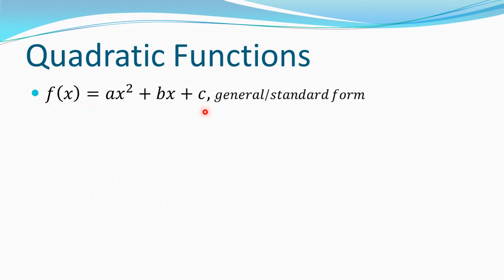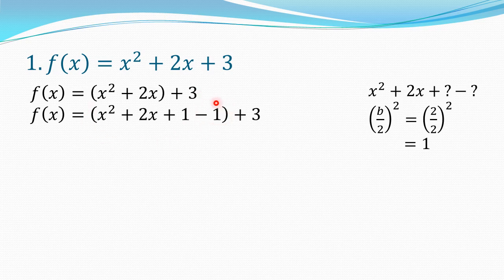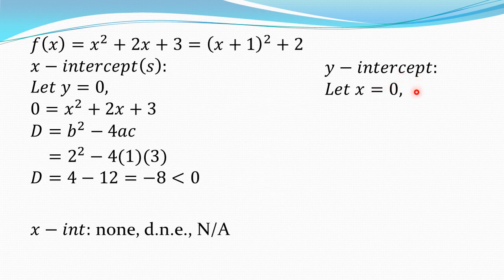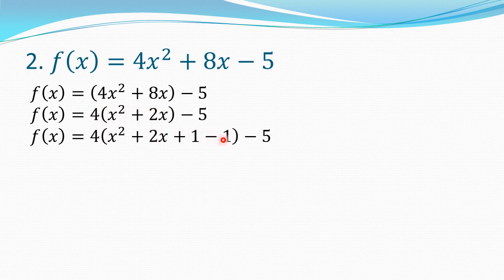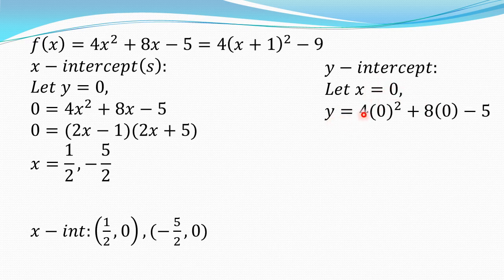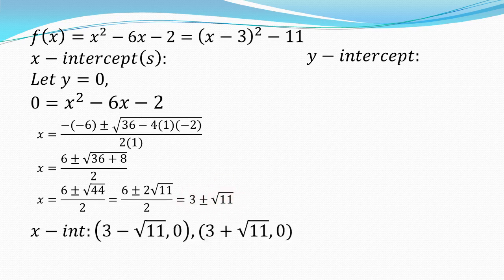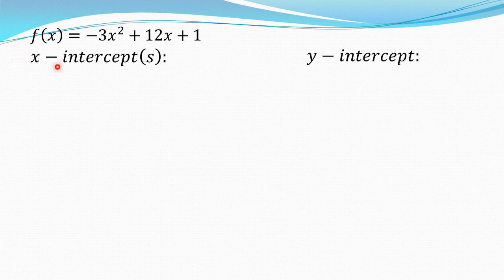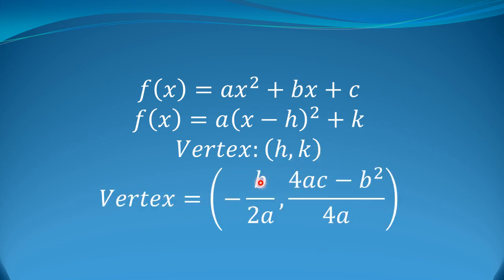G9 1.7 Graphing Quadratic Functions Part2